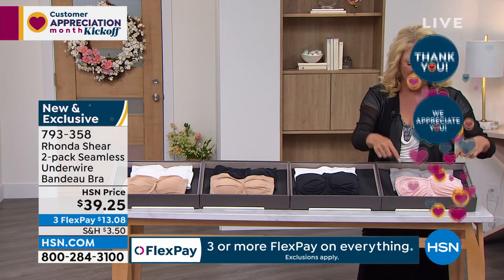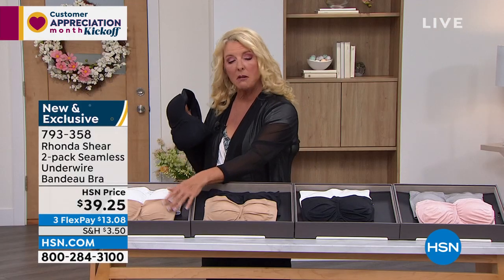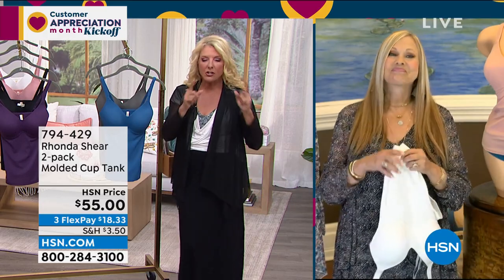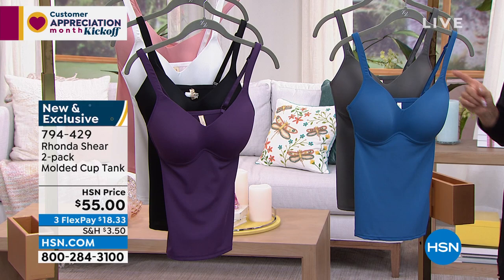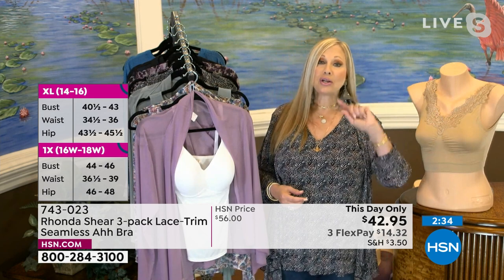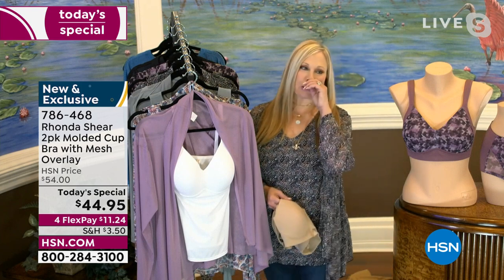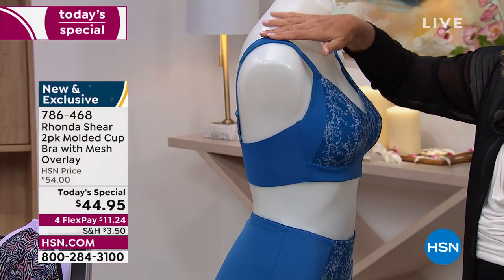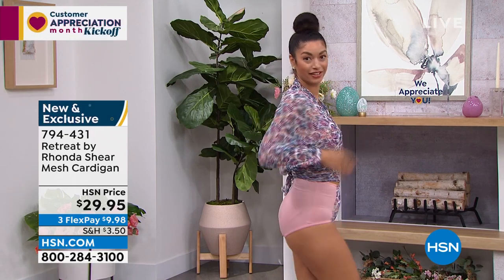HSN | Rhonda Shear Intimates & Loungewear 19th Anniversary 04.01.2022 - 05 PM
Celebrate 19 years of feminine, functional intimates by celebrity shapewear expert Rhonda Shear.